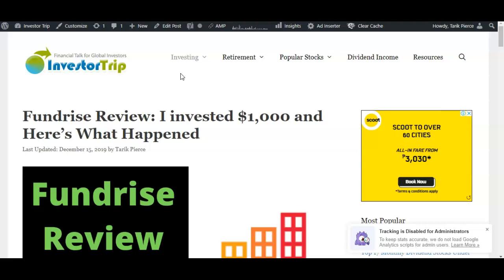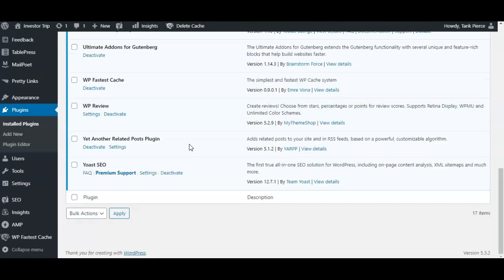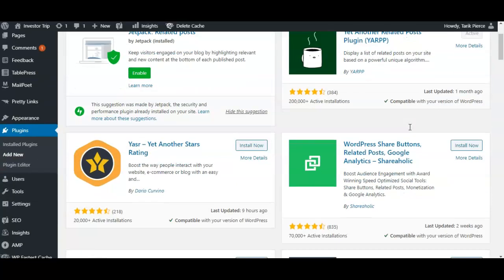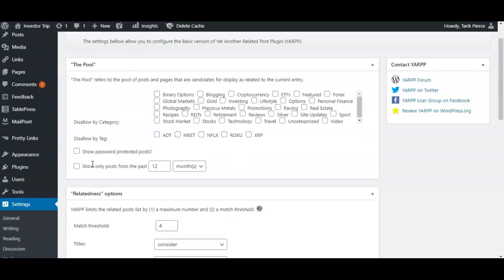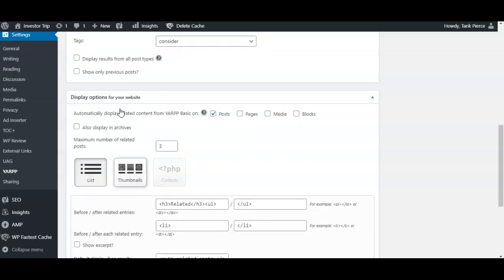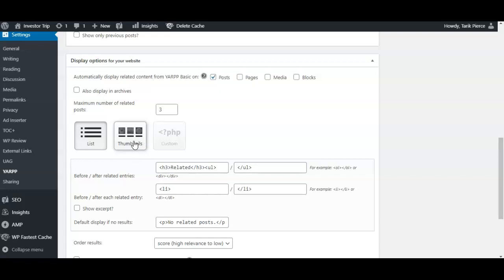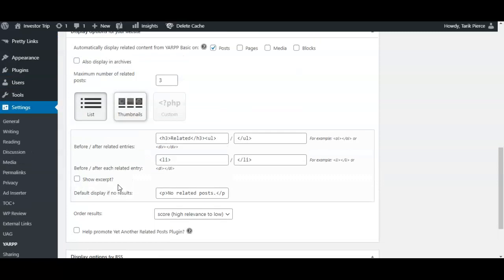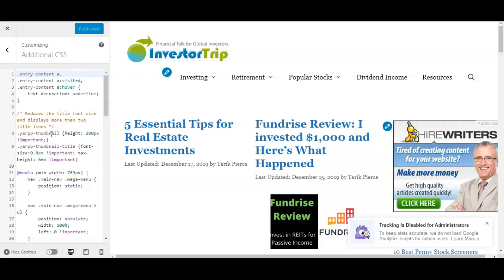Yet Another Related Posts Wordpress Plugin Setup Tutorial (YARPP)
Yet Another Related Posts Plugin (YARPP) is a simple way to show related posts underneath your Wordpress posts and pages.

The plugin shows either text or image thumbnails depending on your customization settings. Choose between 1 or more related posts to increase pageviews and keep visitors on your site longer.

If you notice your text below the thumbnails getting cut off, then try using this CSS code to fix the issue:

/* Reduces the title font size and displays more than two title lines */
.yarpp-thumbnail {height: 200px !important;}
.yarpp-thumbnail-title {font-size:0.8em !important; max-height: 6em !important}